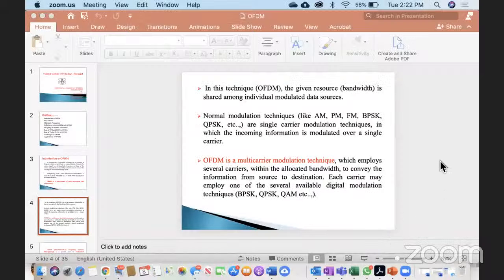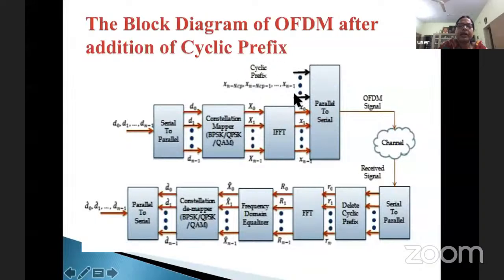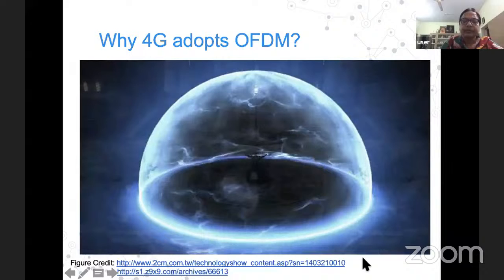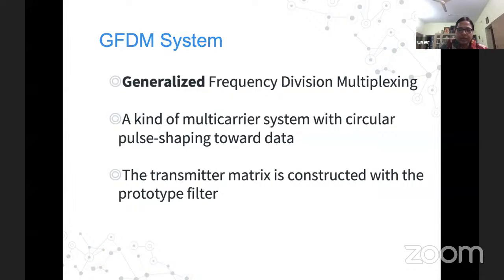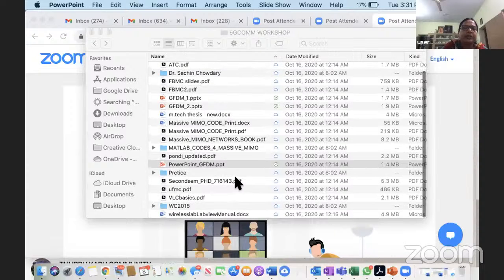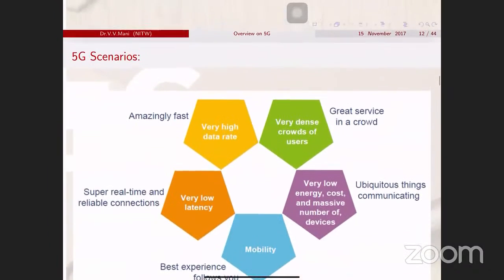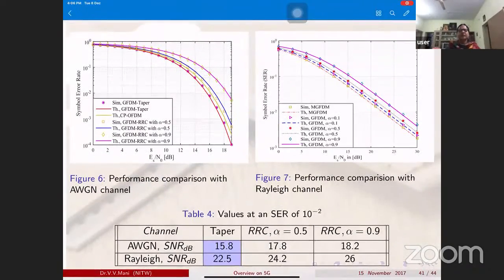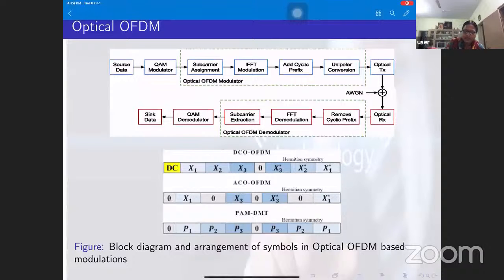ATAL FDP 5G 2020